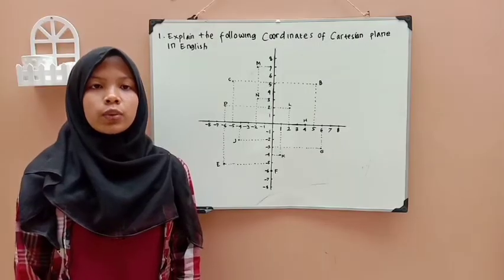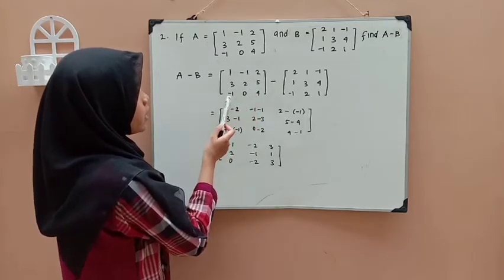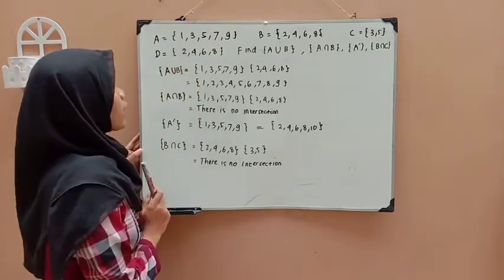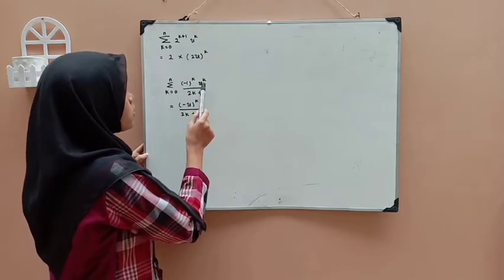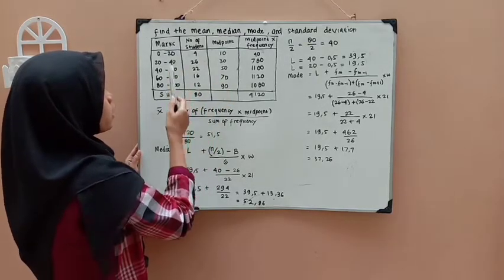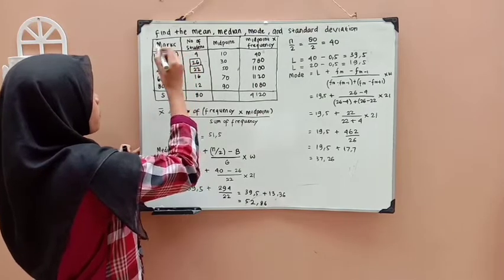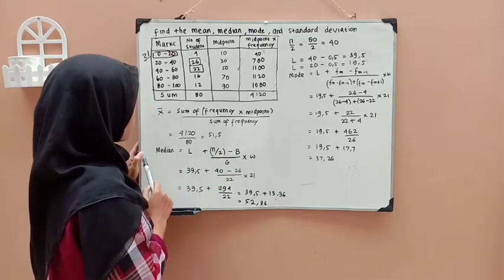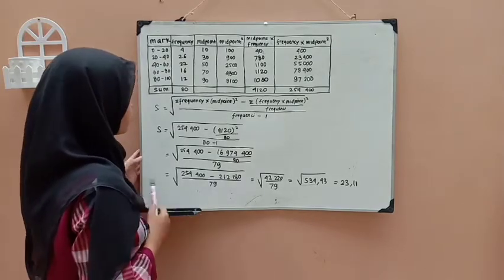Final-Semester Test - Bahasa Inggris Matematika